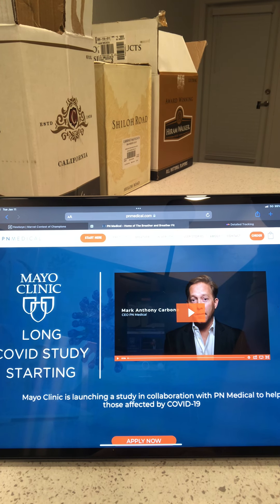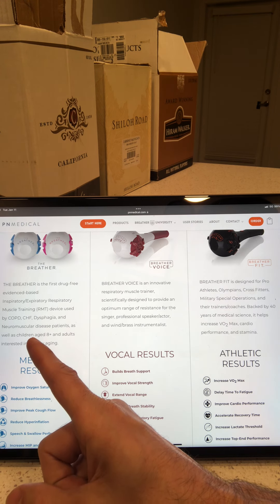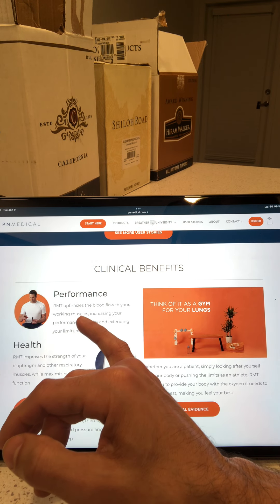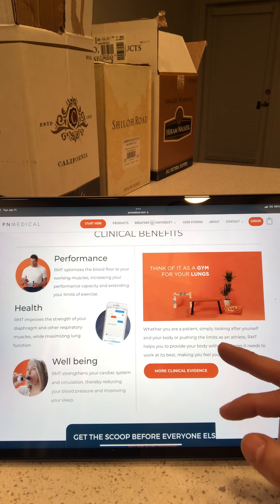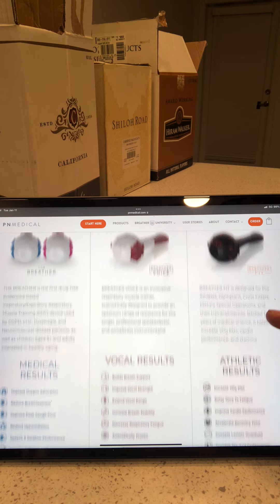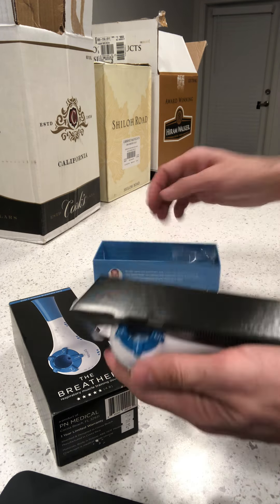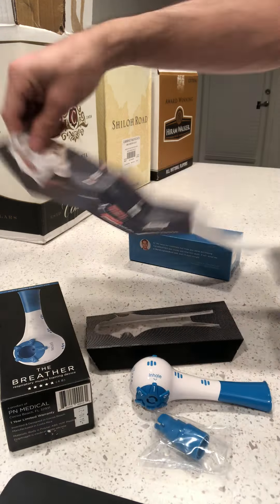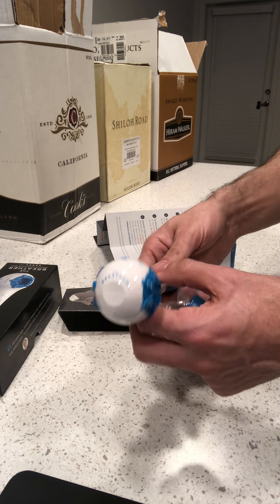TheBreather.com The Breather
Unboxing The Breather